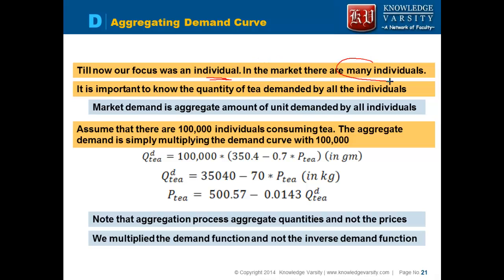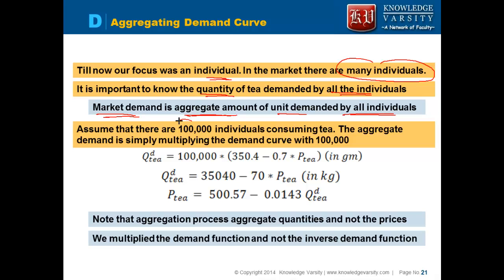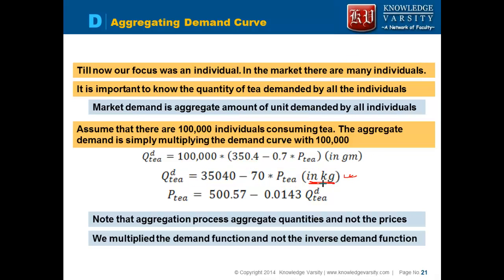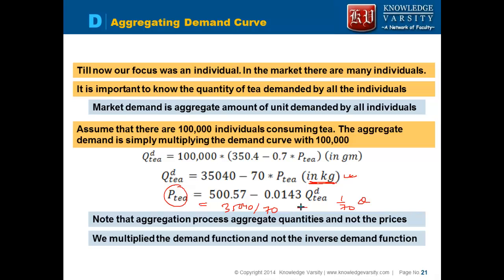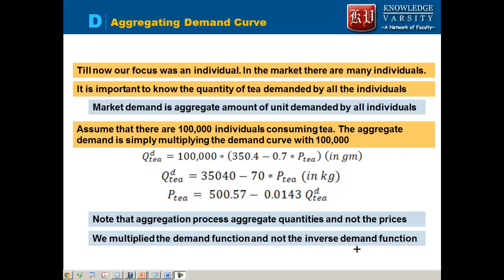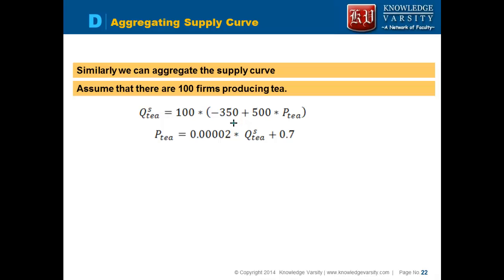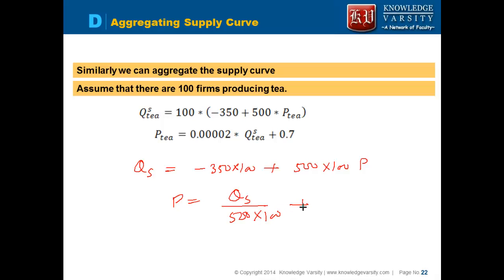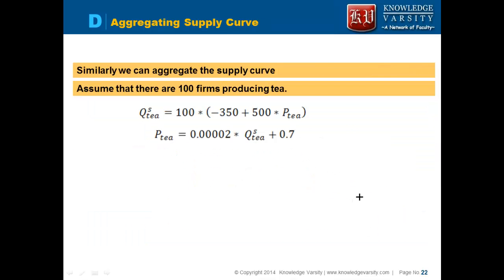1 11 Aggregating Demand Supply Curve